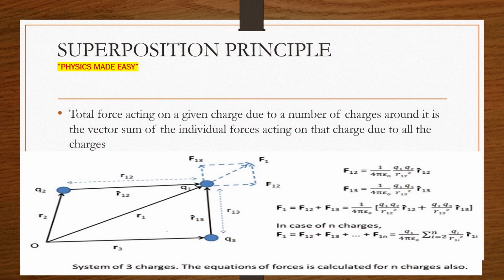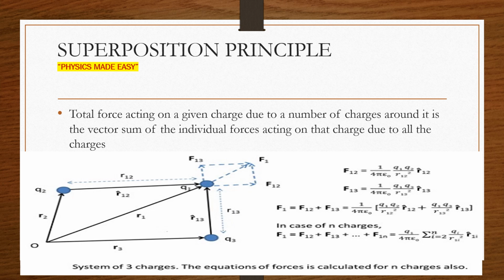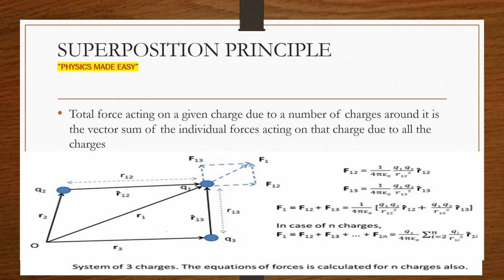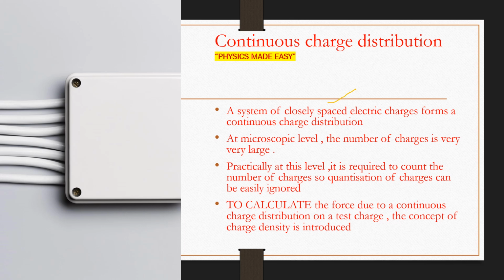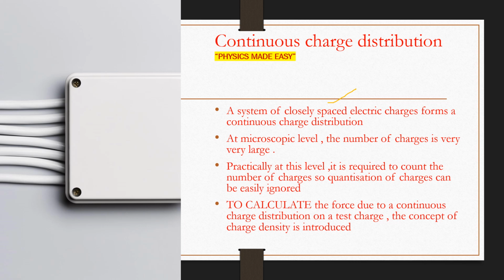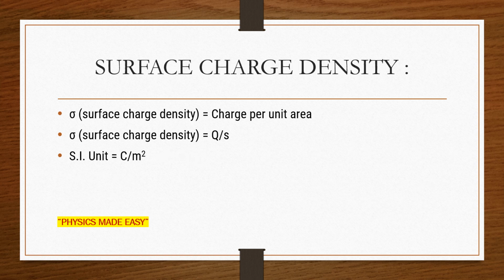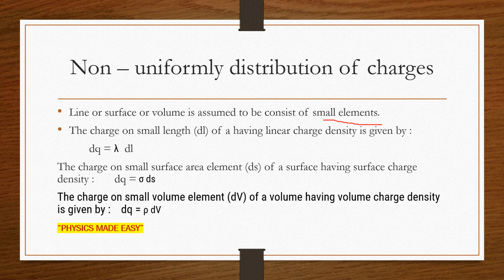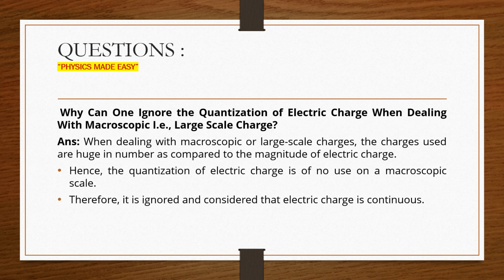Linear charge density derivation; electrostatic force due to continuous charge distribution-33;